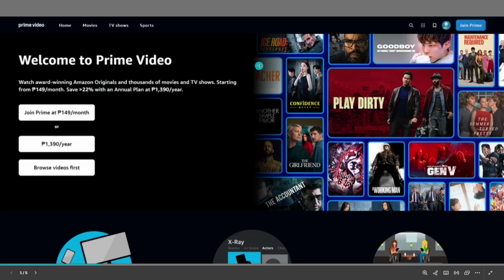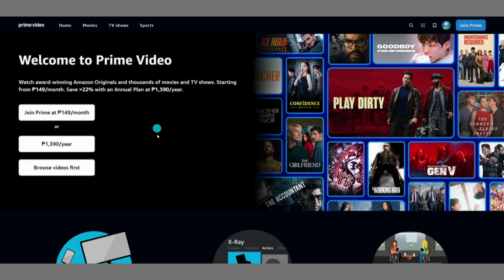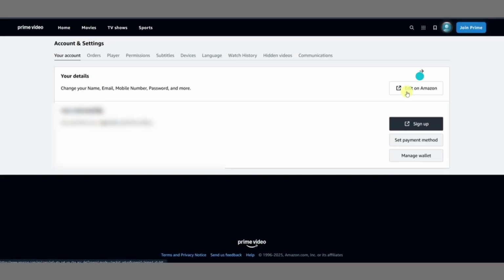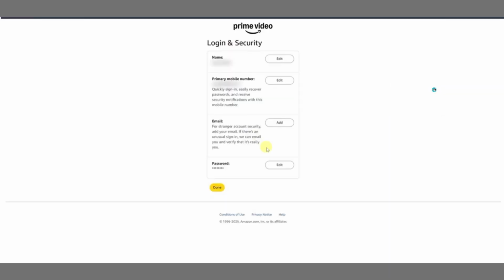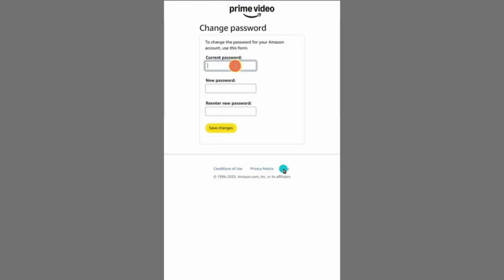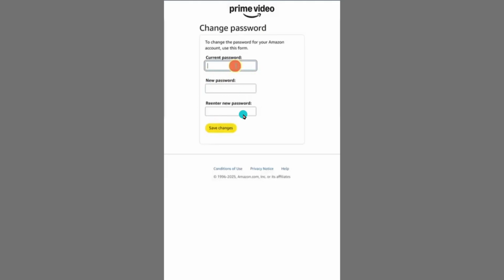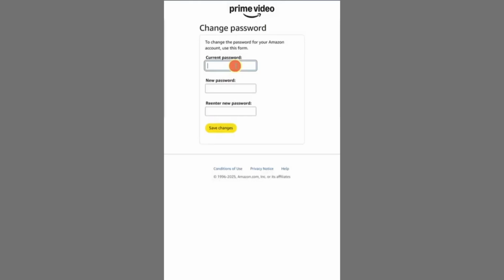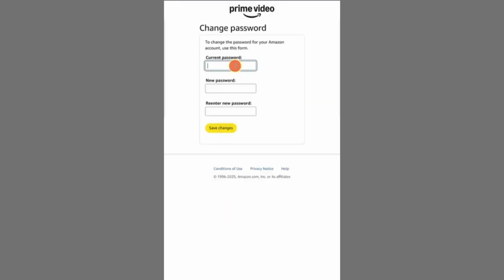How to Change Amazon Prime Password [Full Guide 2026]